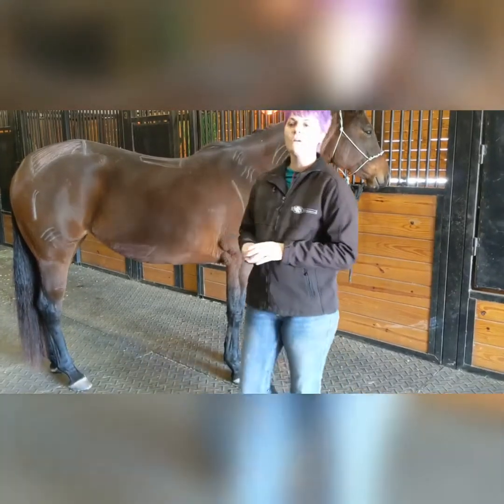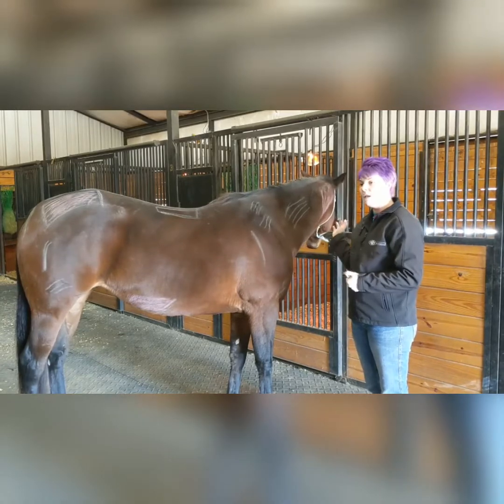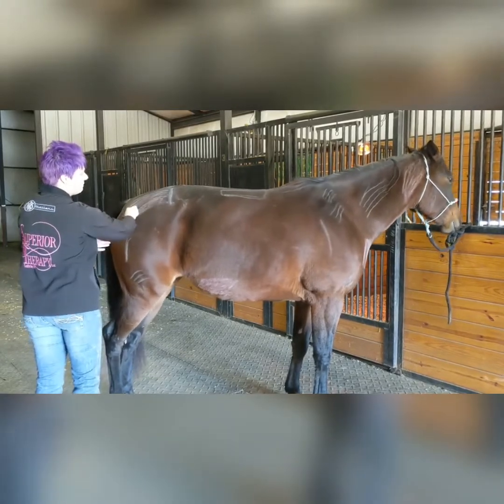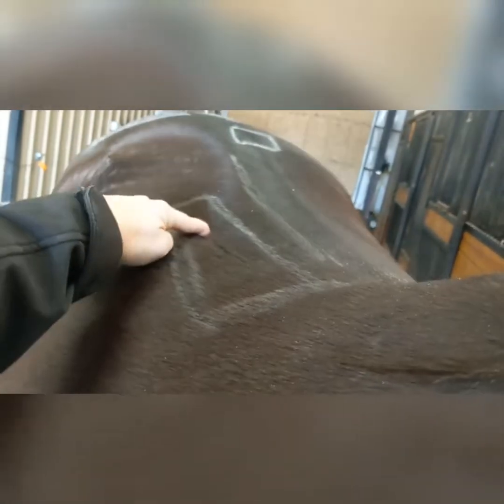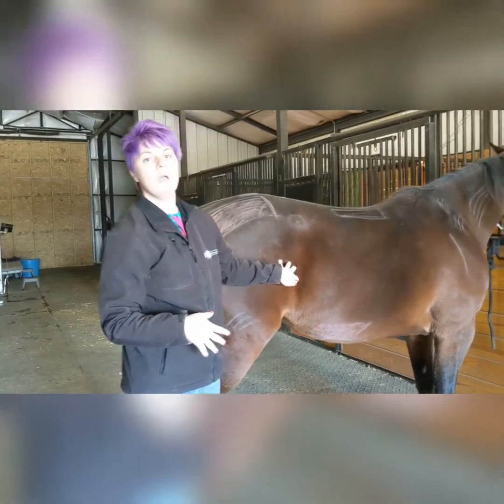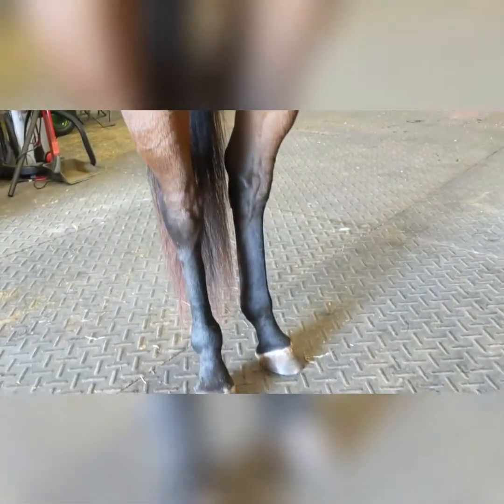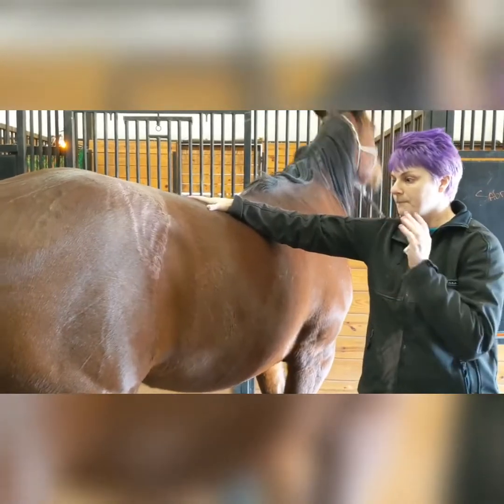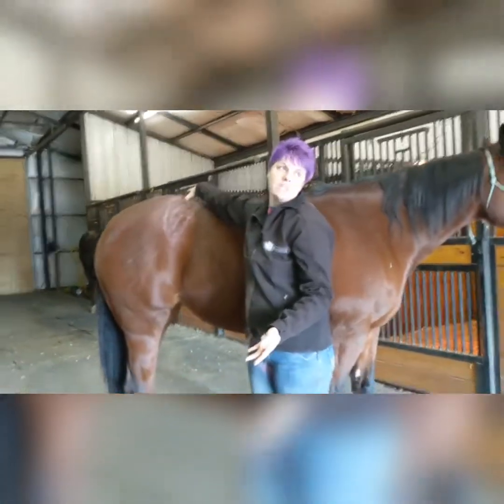Muscle Atrophy - EPM vs SI pain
Let's Talk... Hip Issues

I wanted to make a video showing some of the points we use to check for signs of the muscle strain of EPM (Sarcocystis fayeri) and then show you how a horse with a SI issue looks.

Note: This video is not intended as a substitute for taking your horse to your vet.
Also, sometimes it takes a good lameness vet to sort through multiple areas of soreness to figure out the primary cause. I get to cheat a bit because these are my personal horses, so I know their history.